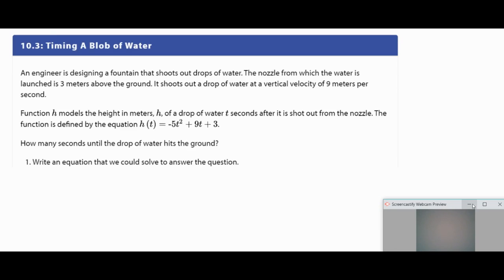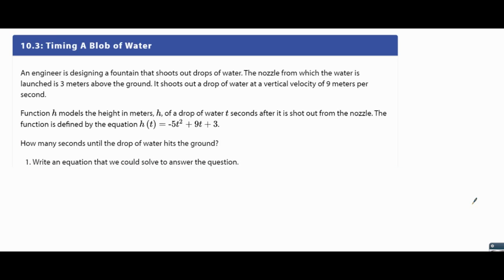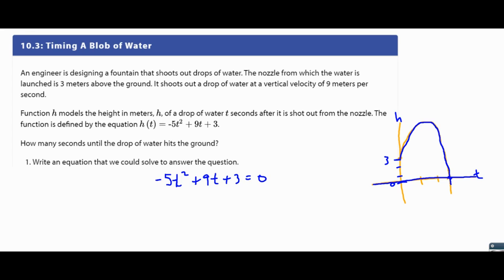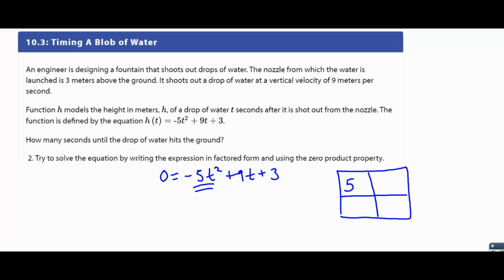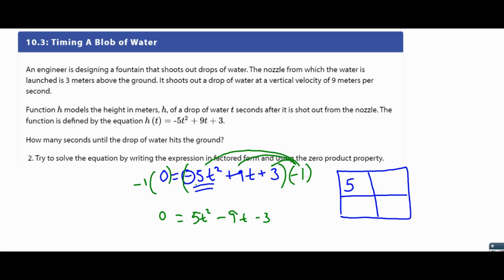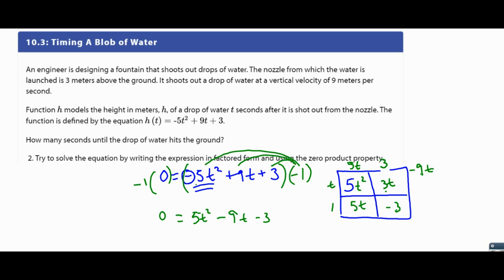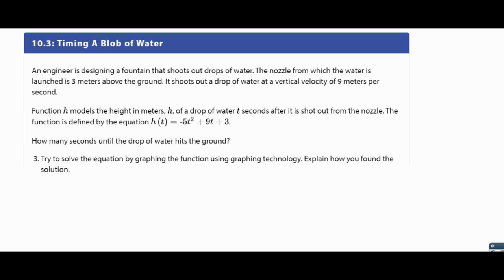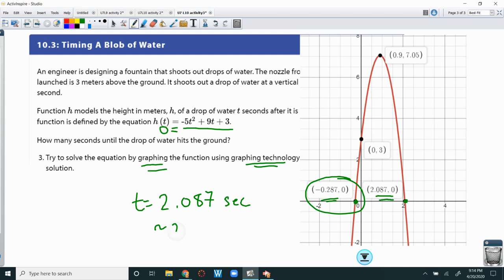Unit 7 Lesson10 3